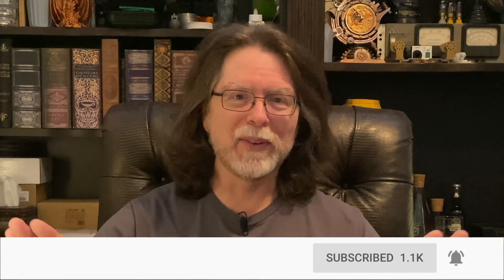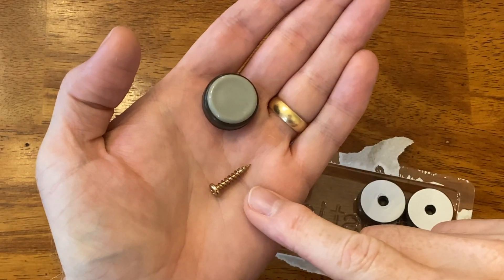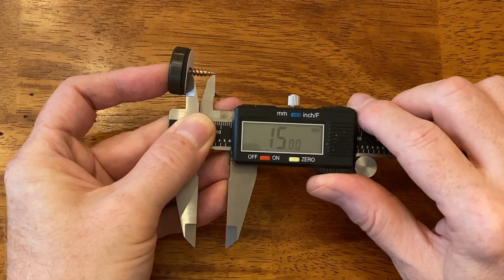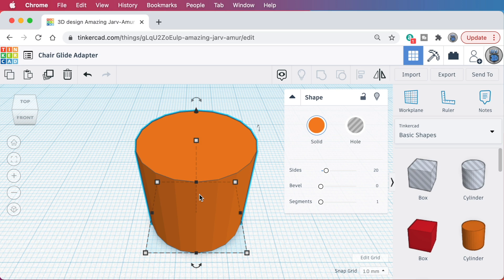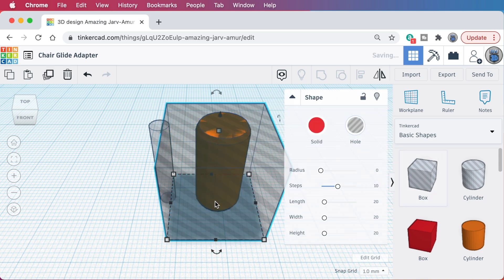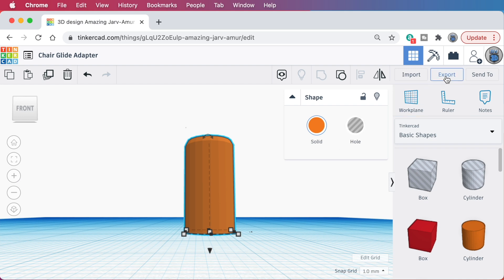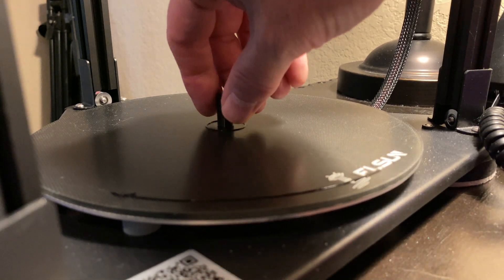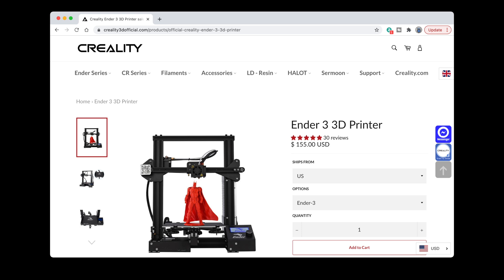Use Practical 3D Printing to Repair a Chair!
Hello, 3D Printing friends! Today we're going to design and print a simple part to adapt new chair glides to an old chair!

CHAPTERS:
00:00 Opening
00:46 Problem
01:27 Possible Solutions
01:59 Designing the Part
05:21 Slicing and Printing the Part
06:18 Installing Chair Glide
07:14 Closing